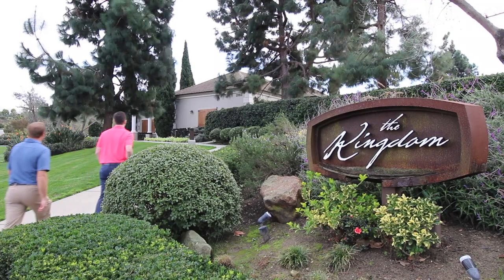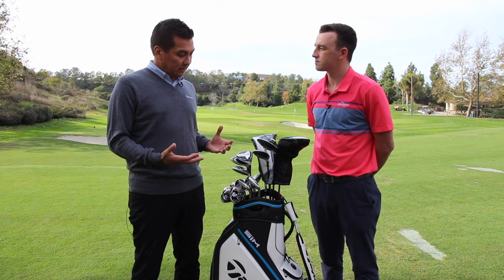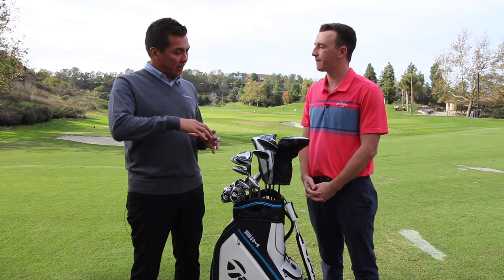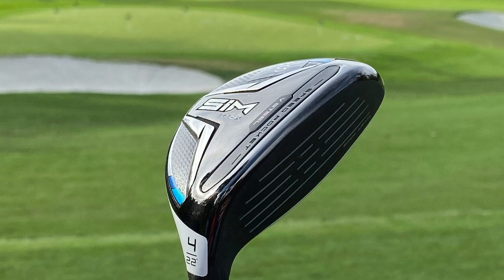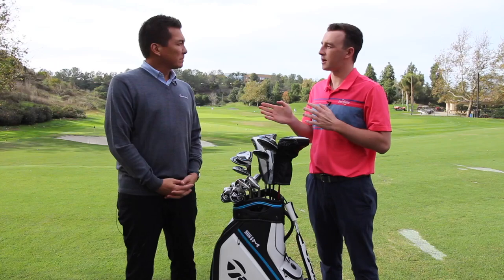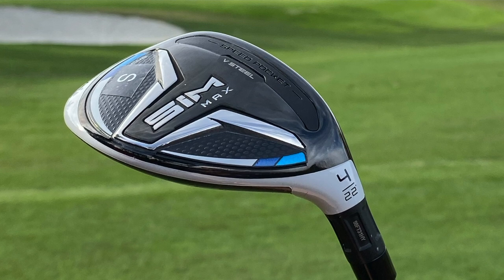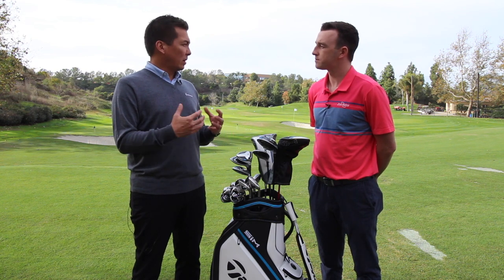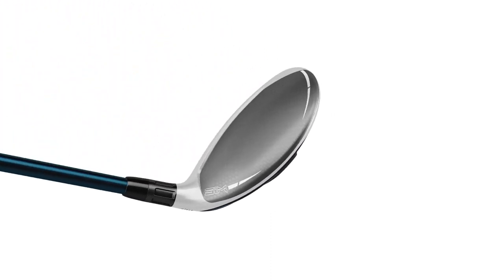TaylorMade SIM Max Rescues | R&D Discussion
2nd Swing recently caught up with TaylorMade Senior Director of Product Creation Tomo Bystedt at The Kingdom at TaylorMade headquarters in Carlsbad, California for an R&D Discussion about the new TaylorMade SIM Max rescues. SIM Max rescues feature Twist Face technology to provide improved results on mis-hits, as well as a high-strength C300 clubface that delivers exceptional ball speed. Additionally, TaylorMade’s V-Steel sole design improves turf interaction while promoting added playability out of difficult lies.